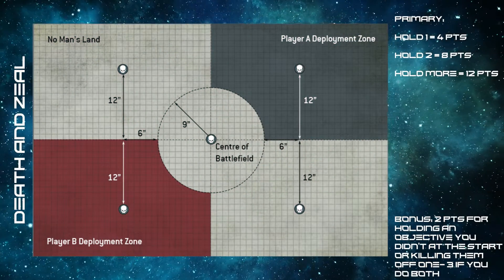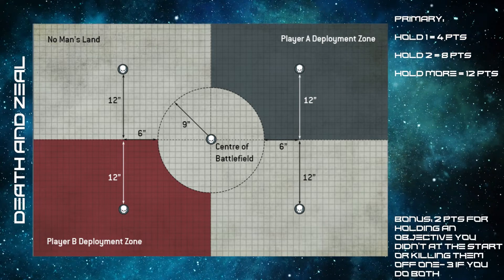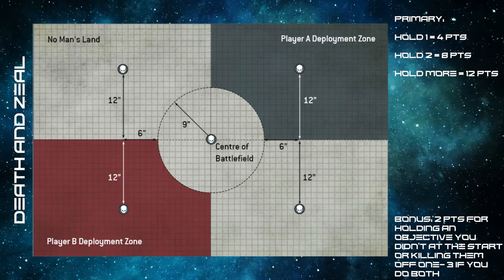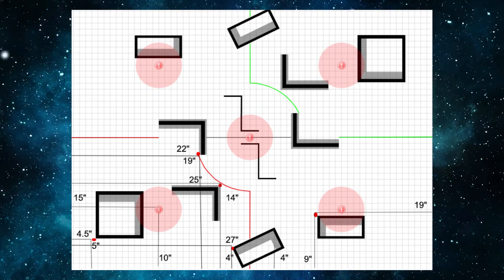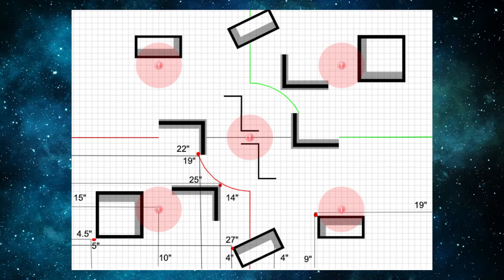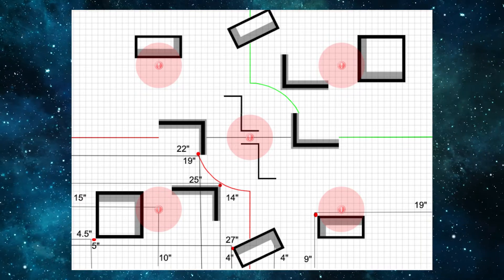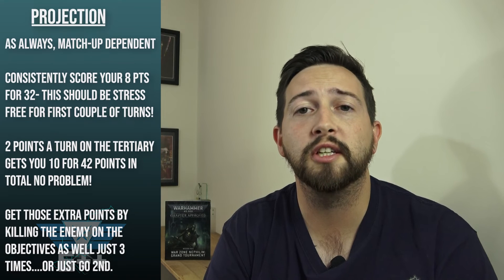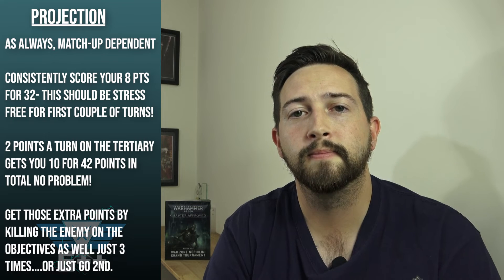Playing the Primary | Mission 32: Death and Zeal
In our series Playing the Primary we look at mission 32, Death and Zeal. We discuss:
- the rules for the mission
- what a general projection should be for your primary objective holding in this particular mission
- how to consider the tertiary in your projection
- potential issues in this mission